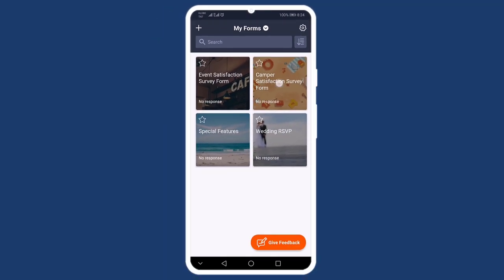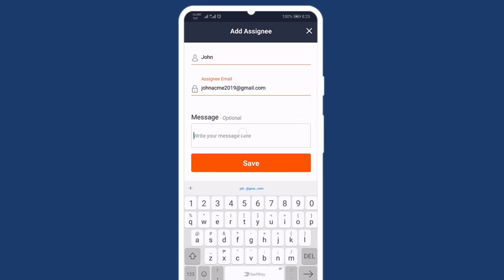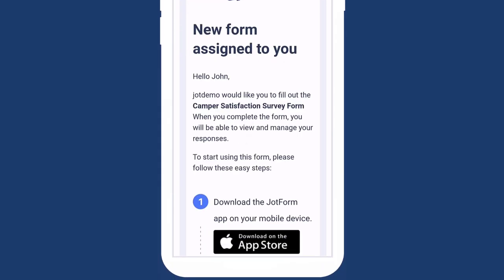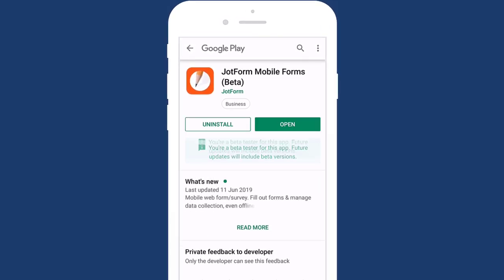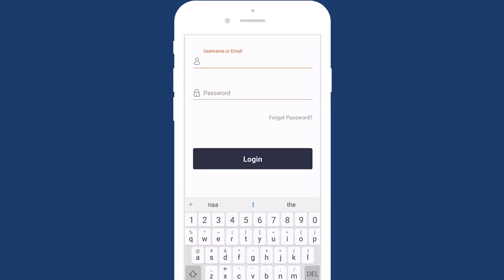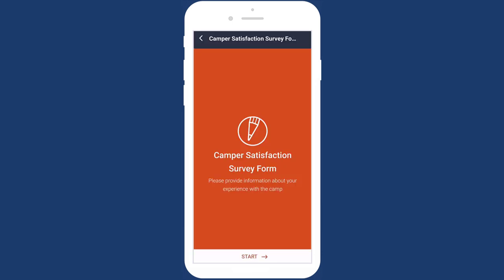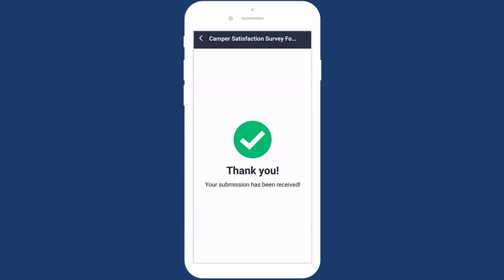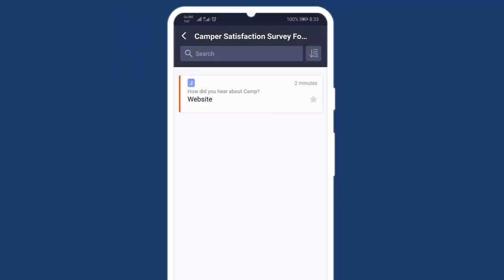Assign Forms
Looking for a better way to collaborate with your coworkers? Good thing our new mobile app’s Assign Forms feature makes it easy to let assignees collect data for you. Watch this Jotform tutorial to learn how you can start assigning forms to let teammates gather submissions on their own mobile devices. All form responses are automatically linked to your Jotform account, so you can work together to get the information you need. Download Jotform Mobile Forms for free today!
LINKS & RESOURCES
👋 ABOUT JOTFORM
Hi, we're Jotform, a full-featured online forms platform that makes it easy to create robust forms and collect important data. Check us out